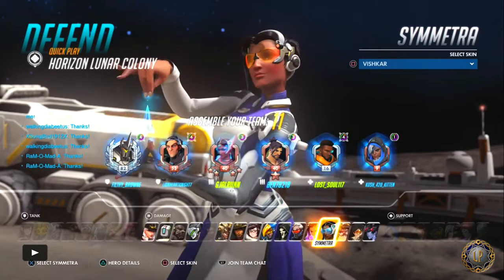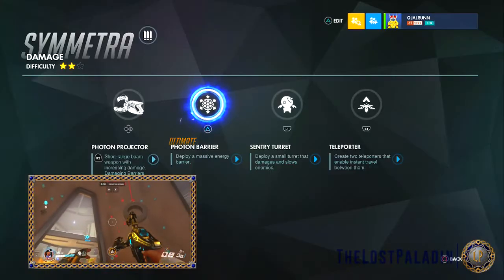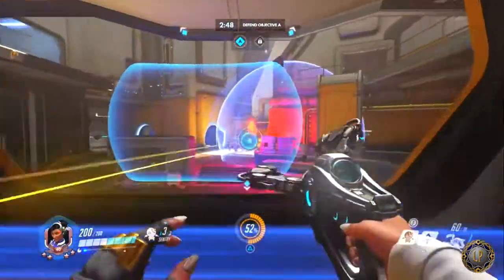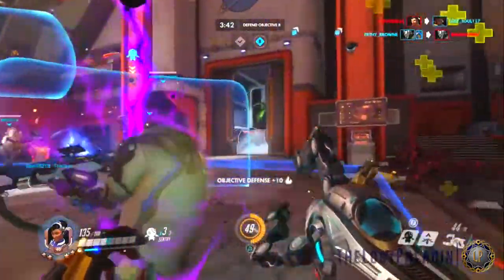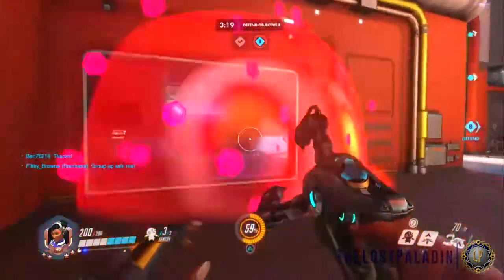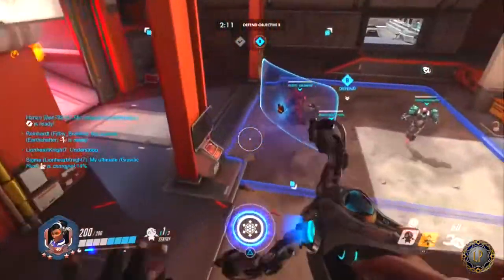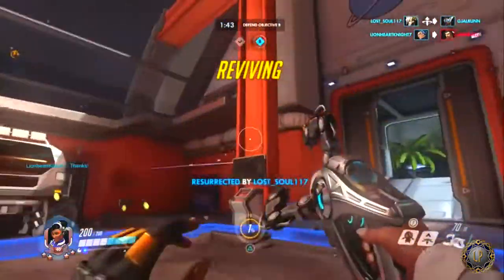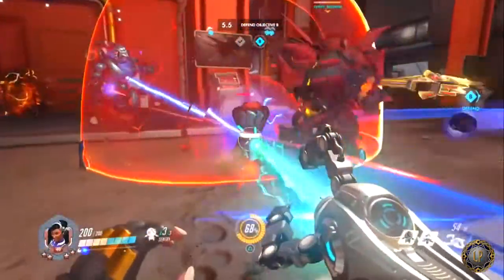Overwatch: Hero Guide: Symmetra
Join the Paladins!